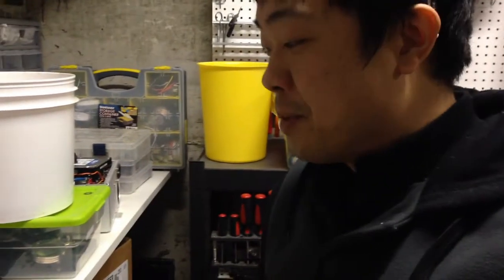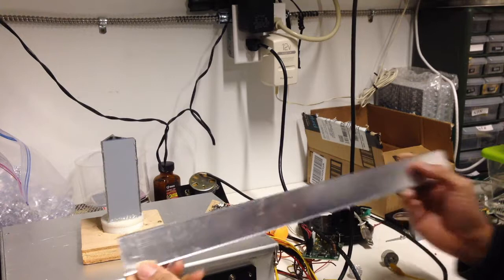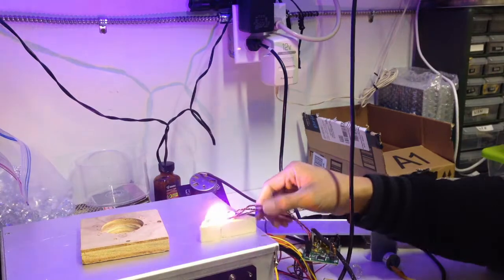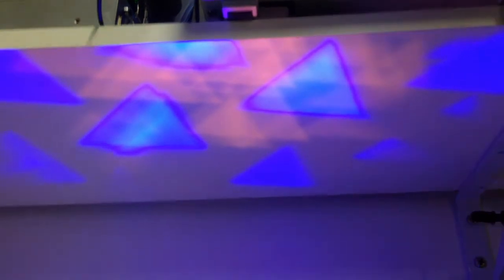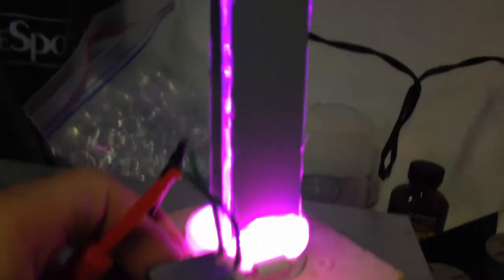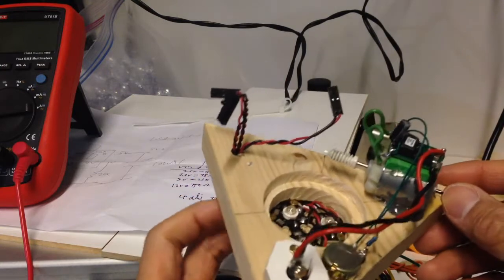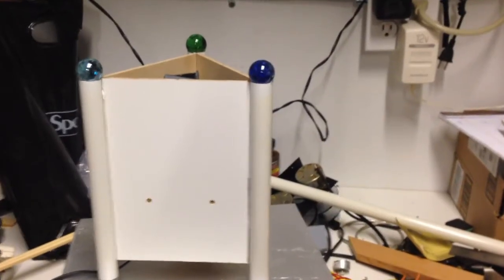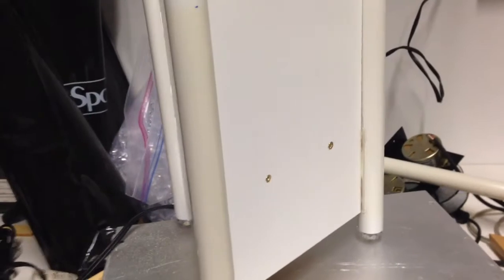DIY Night Light: Kaleidoscope Ceiling Projector Lamp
This is my DIY night light Kaleidoscopic projector that I created as a surprise Christmas gift for my wife.  It started when I found some brand new strips of mirrored plastic trim panel that someone was discarding.  My hoarding tendencies thought I could make something cool out of this.  Sure enough a kaleidoscope came to mind.

An ordinary kaleidoscope is cool already but I thought it should project the image of what one normally sees onto a wall.

A static image was good but an active image was even better.  This is why I decided the entire kaleidoscope should spin.  With the LED's slightly off center from the scope, the projected image would be more interesting.

The next piece was the LED lighting.  This LED driver PCB is an obsolete board that was discarded from work and I reprogrammed it to drive three colored LED's in a cyclical fading pattern.

The kaleidoscope is mounted onto a plastic gear wheel which is hollowed out. A small DC motor with a worm gear is used to drive the rotation of the kaleidoscope.  The speed of the motor is variable by adjusting the output voltage of the DC/DC converter which powers it.

The lamp is powered by a 12V DC wall adapter.